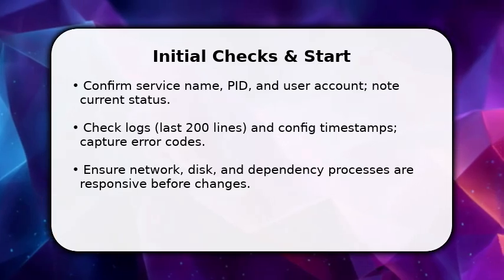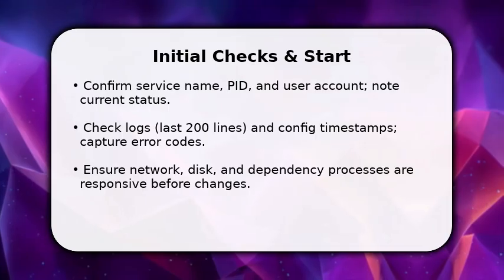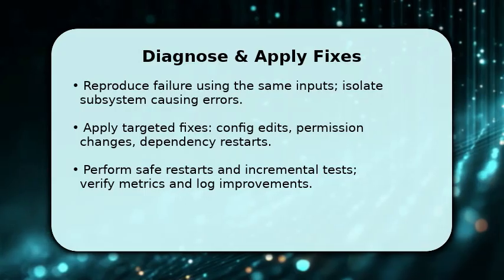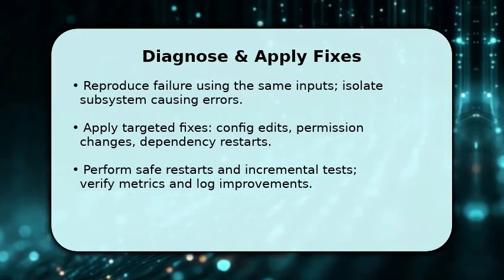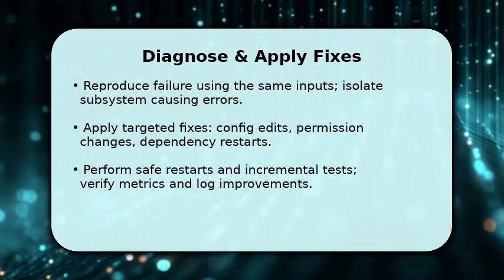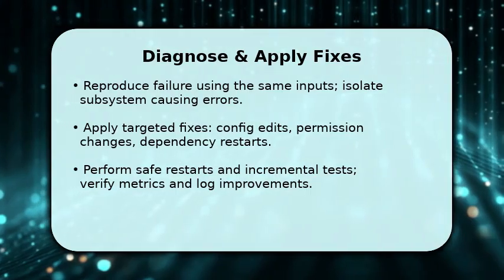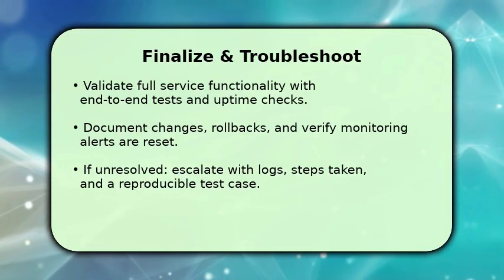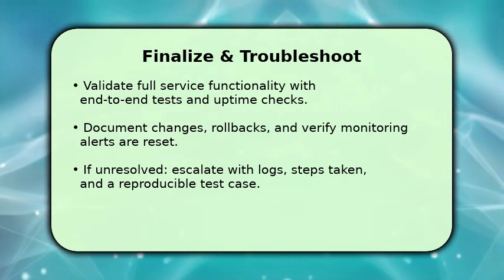How to Fix Service - Full Guide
Discover the essential steps to troubleshoot and repair common service issues in your home or business. This comprehensive guide covers everything from simple fixes like unclogging drains, replacing light bulbs, and tightening loose fittings, to more complex tasks such as diagnosing electrical problems, servicing HVAC systems, and maintaining plumbing integrity.